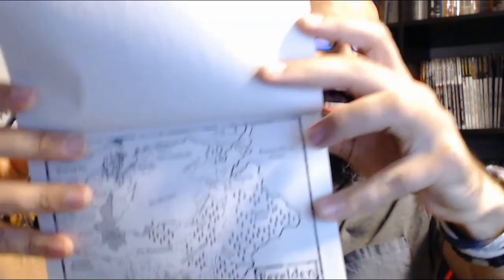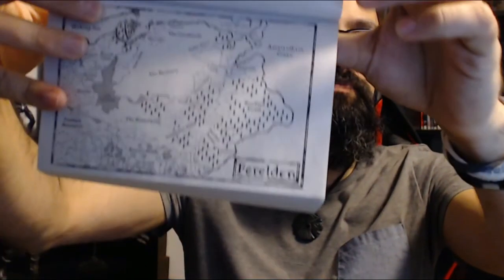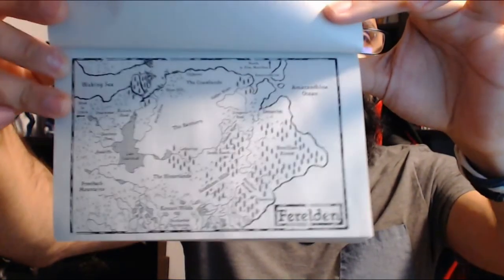XEI Reads: Dragon Age, The Stolen Throne, Chapter 1 | A Reaction Commentary Analysis Vlog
I read "Dragon Age: The Stolen Throne", by David Gaider, and provide my reaction, casual commentary, and deep analysis.

SYNOPSIS:
When the beloved rebel queen is murdered, her son Maric sets out on a mission of vengeance against the faithless lords who were responsible for his mother's untimely death. The nation of Ferelden that once prospered under his family's reign now suffers under the cruel hands of the invading Orlesians. His countrymen now live in fear and no one is to be trusted.

Maric soon becomes the leader of a rebel army hell-bent on retaking Ferelden from the control of a foreign tyrant. With only two true allies by his side, the brash outlaw Loghain Mac Tir and the beautiful warrior maiden Rowan, Maric and his trusted band must outwit spies and traitors as they try to reclaim the stolen throne.

Dragon Age: The Stolen Throne is a prequel novel to the Dragon Age: Origins video game. It was written by BioWare developer and writer David Gaider to introduce the reader to the world of Dragon Age. It was published in March 3, 2009 by Tor Books.